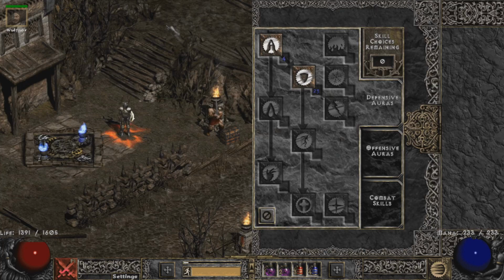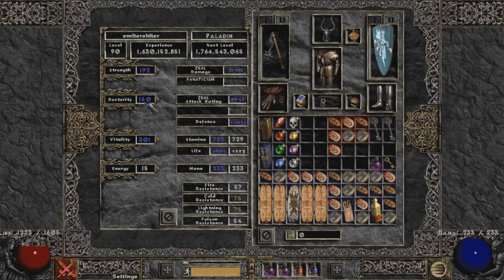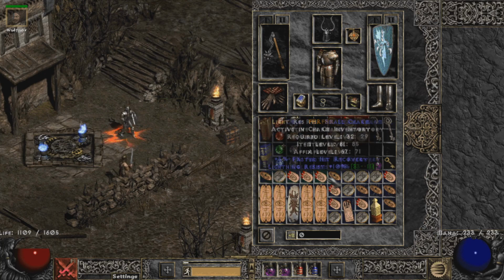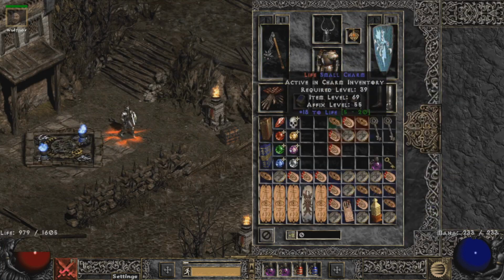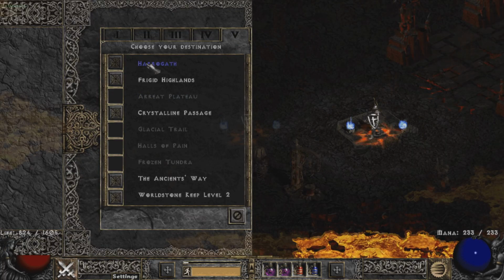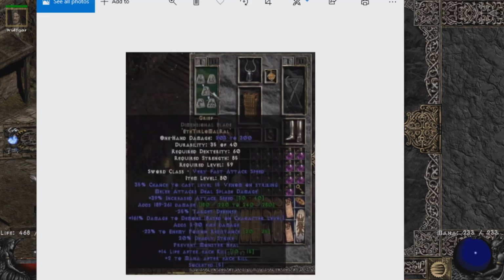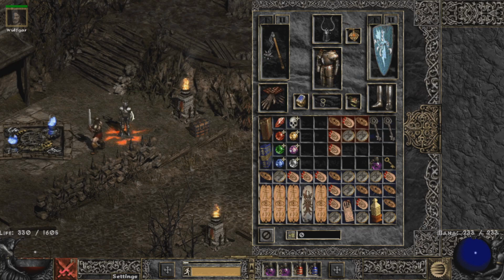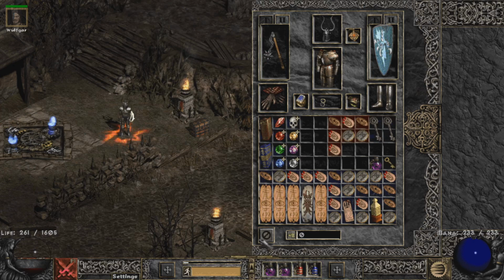Diablo II: Resurrected / Budget Smiter / Full Guide / Budget Ubers Build